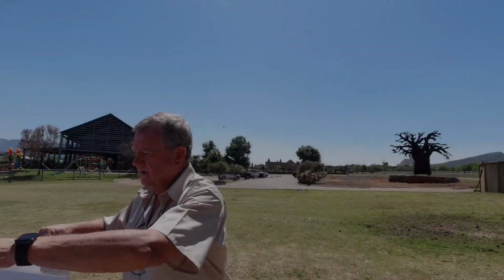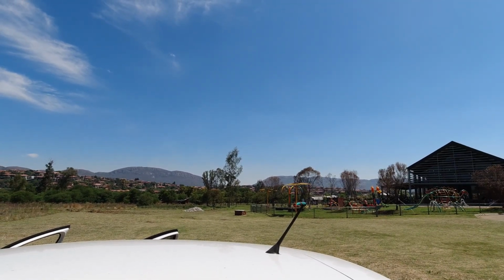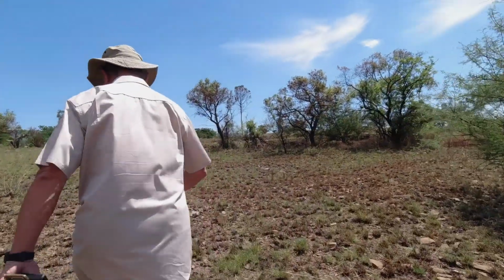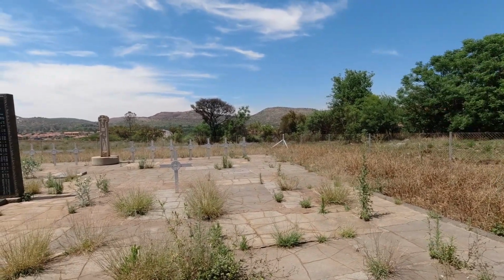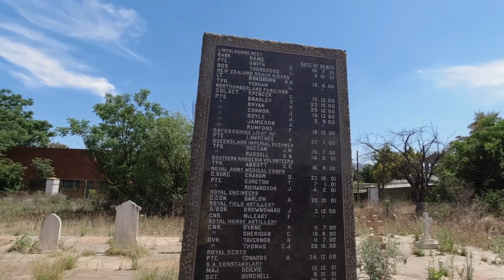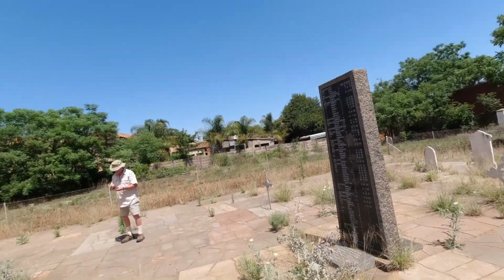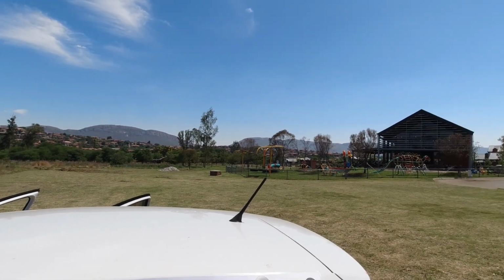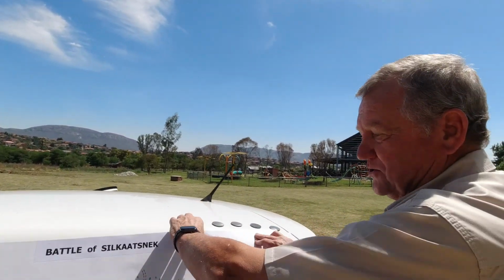2023 - trip to SA - day 14 - Battle of Silkaatsnek and cemetery - Battle Tours ZA -part 2.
In this episode Allan talks about the battle of Silkaatsnek, after the fall of Pretoria many Boers in the Western districts assumed the war was over, General Koos de la Ray needed a moral victory to raise moral, he found British positions lightly defended on a pass known as Silkaatsnek or Uitval, he struck and scored a victory. He was then able to call on Boers to take up arms again.
episode 22.10.23